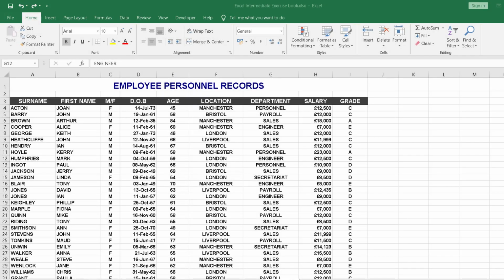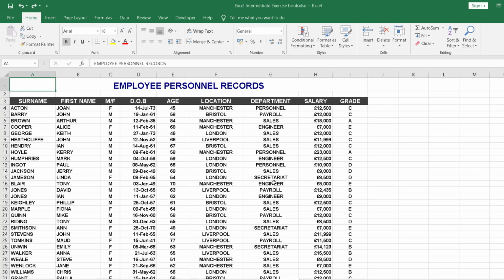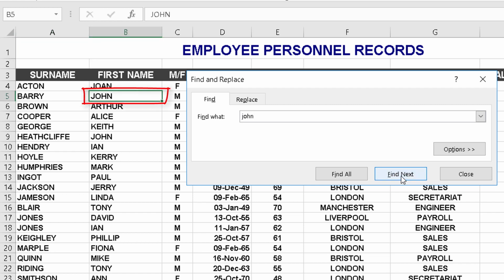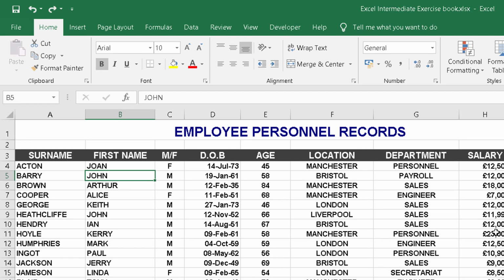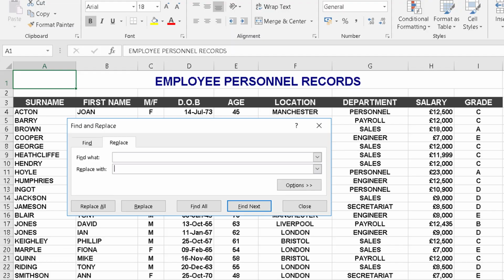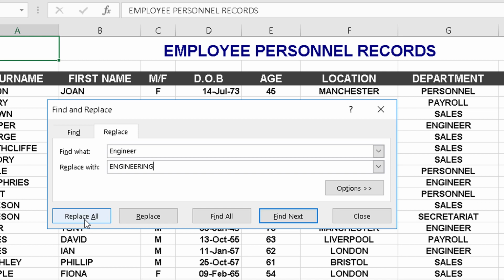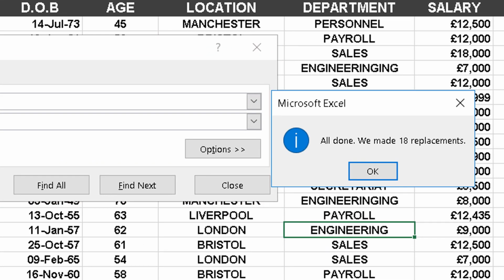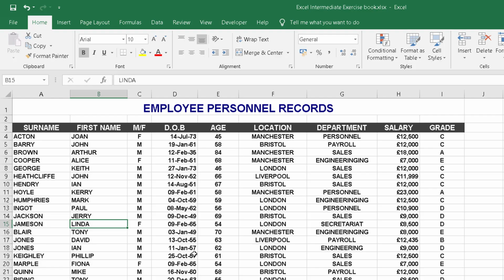Rapid Learning | Find Replace Go to | Microsoft Excel Course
Rapid Learn the Find, Replace and Go To functions in Excel.
This video will go through the basics of using the functions. The Find will allow the searching of any data, Replace allows the replacement of one or multiple occurrences of a piece of data, and Go To is a quick method of jumping to any location in a sheet or book.